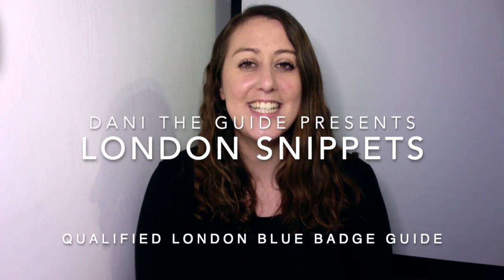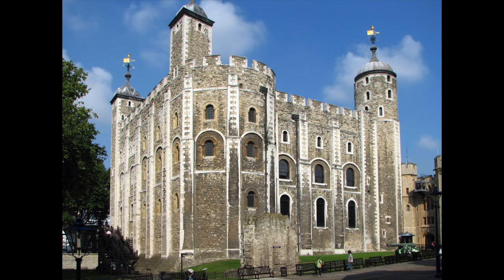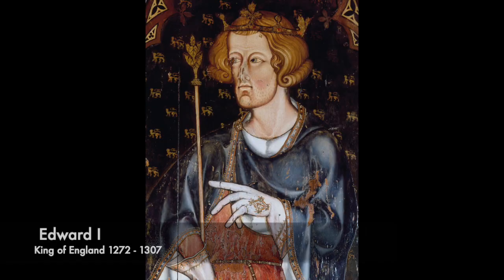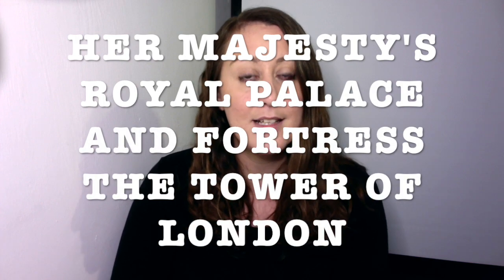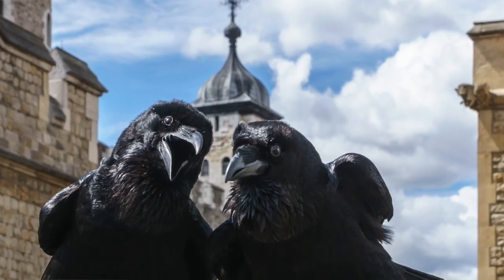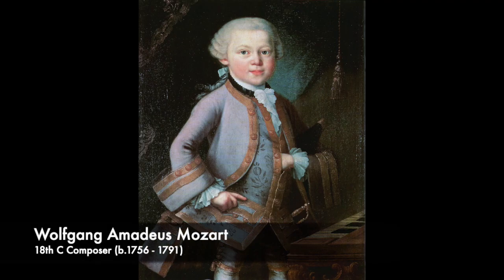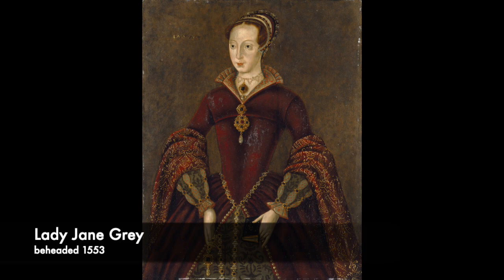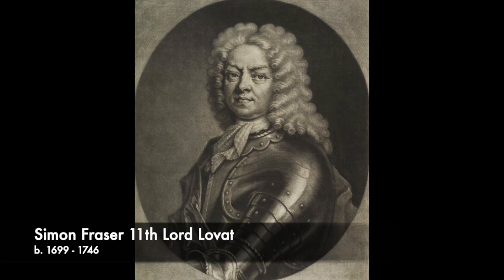An introduction to the Tower of London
This video is An introduction to the Tower of London, London's oldest surviving castle, dating back to the 11th C.

In response to no tourists in London I am hoping to share a bit of London with everyone until you can one again visit... so here is to a little bit of London's history whilst we are all homebound.

when you come to London, why not hire a guide.
I am available for private hire, corporate, families - all tailored to your interests.

Qualified London Blue Badge and City of London Tourist Guide.

If you enjoyed the video and would like to contribute towards a coffee

Photo Credit:
By anonymous (see also National Portrait Gallery, London: NPG 668), Public Domain,
By 12th century - Lucien Musset's The Bayeux Tapestry ISBN 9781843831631, Public Domain,
By Unknown author - Sedilia at Westminster Abbey, erected during the reign of Edward I (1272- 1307), Public Domain,
By Anonymous, possibly by Pietro Antonio Lorenzoni (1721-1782) Portrait owned by the Mozarteum, Salzburg, Public Domain,
UK national archives Joseph Jakobs
By Mrs. Thomson. Picture credits Le Clare, printer; Cook, sculpt. Retouched by Yann (talk). - The Project Gutenberg EBook of Memoirs of the Jacobites of 1715 and 1745., Volume II, by Mrs. A. T. Thomson. Project Gutenberg etext 20947., Public Domain,